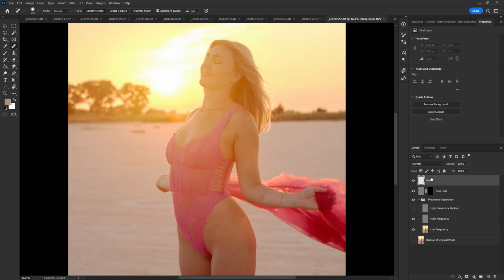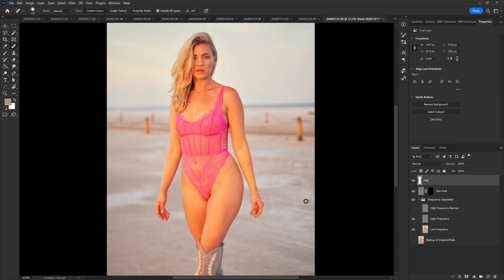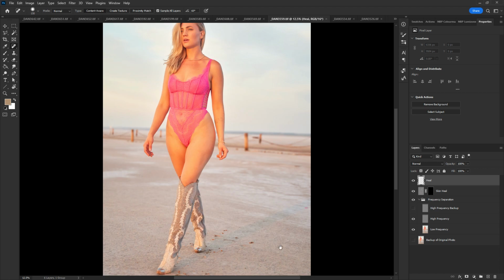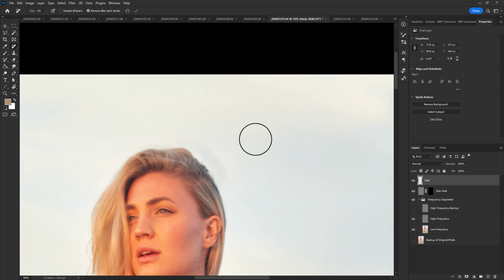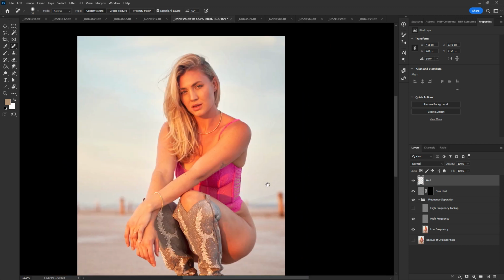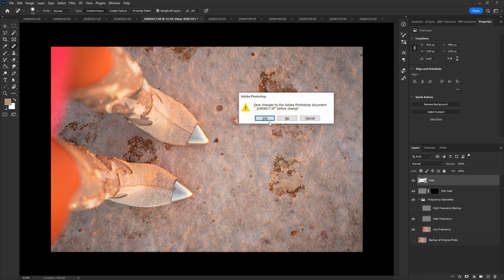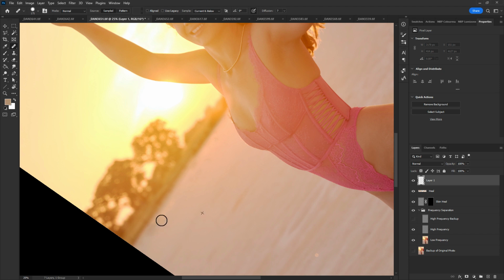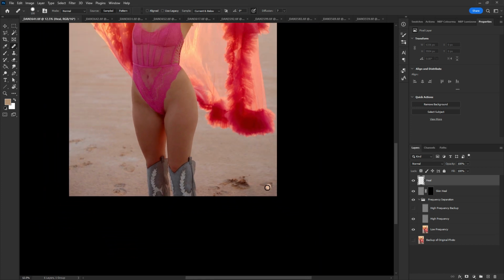10 More Photos to Clean Up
We're nearing the end of our photos to edit individually, just a few more batches of ten left!